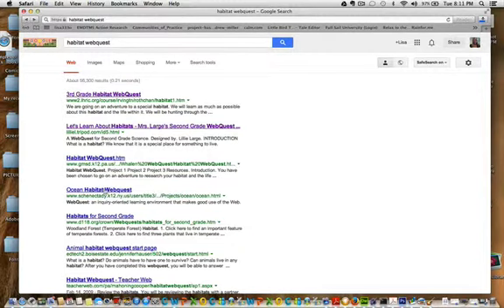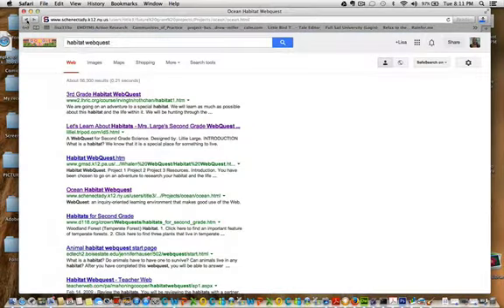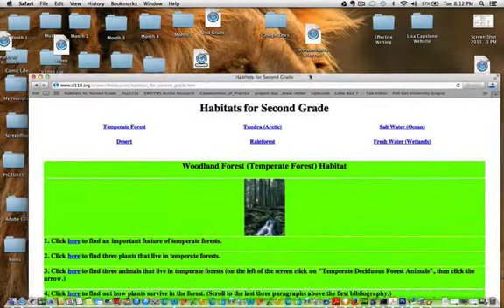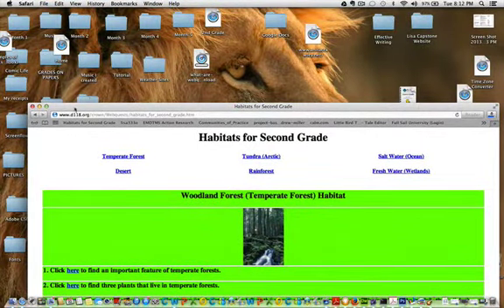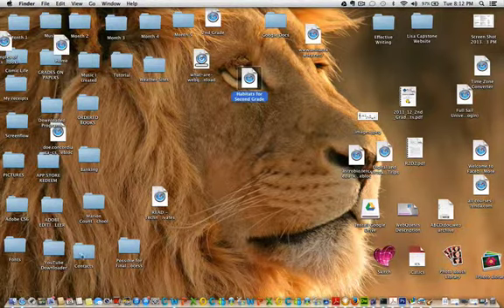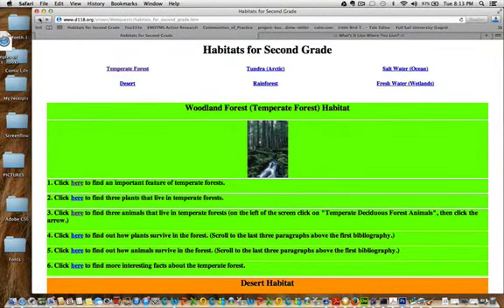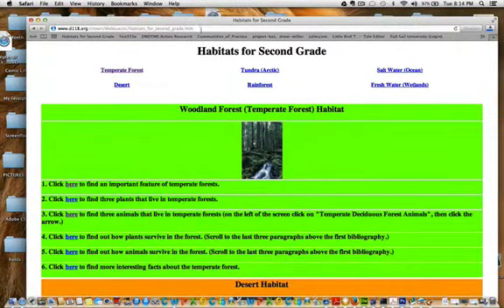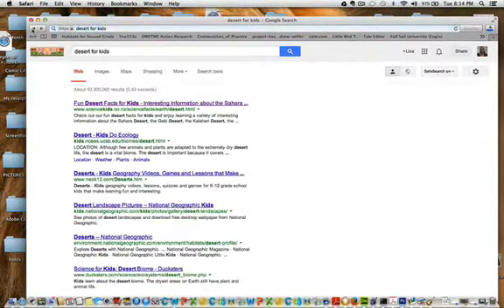Basic Mac Skills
Searching tips for second grade students.